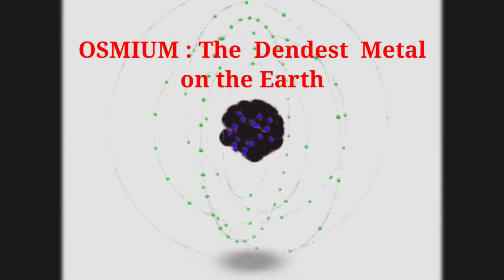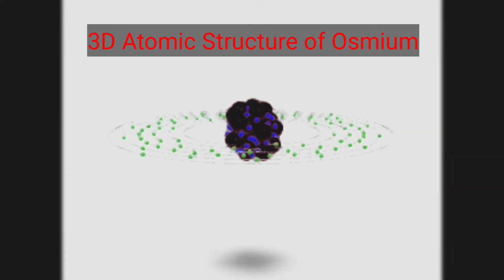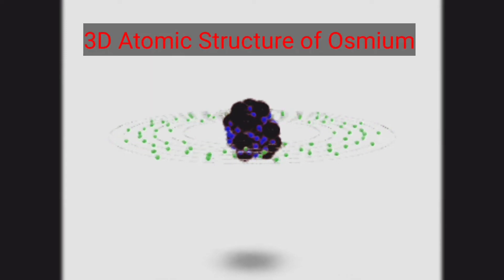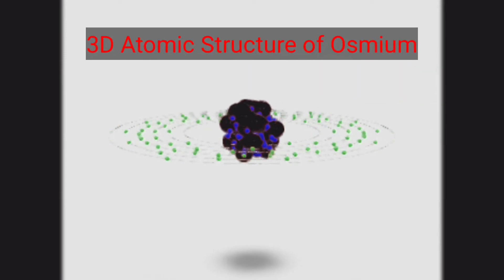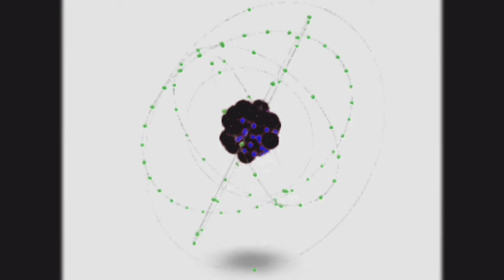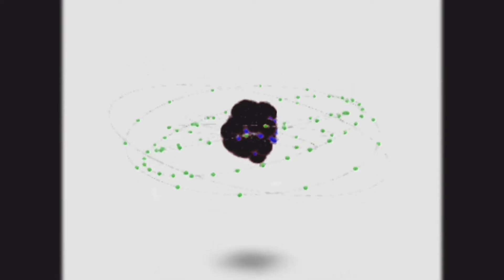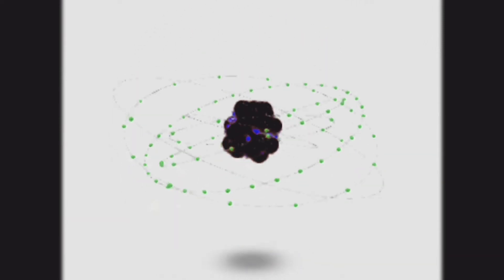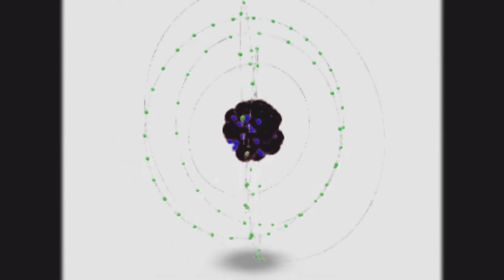Osmium : The Densest Metal on the Earth || 3D Atomic Structure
Copyright disclaimer under section 107 of the Copyright Act 1976 allowance is made for fair use for purposes such as criticism, comment, news reporting, teaching ,scholarship and research, Fair use is a use permitted by copyright statute and might otherwise be infringing .

Hallo frnds !!
How are u ??
I hope u all r well In this video I want to tell u about the densest metal on the earth that is Osmium !

Osmium is one of the heaviest materials on earth, weighing twice as much as lead per teaspoon. Osmium is a chemical element in the platinum group metals; it's often used as alloys in electrical contacts and fountain pen nibs.

Osmium was discovered in 1803 by Smithson Tennant and William Hyde Wollaston in London, England

The nucleus consists of 76 protons (red) and 116 neutrons (blue). 76 electrons (green) bind to the nucleus, successively occupying available electron shells (rings). Osmium is a transition metal in group 8, period 6, and the d-block of the periodic table. It has a melting point of 3033 degrees Celsius.

It is a hard, brittle, bluish-white transition metal in the platinum group that is found as a trace element in alloys, mostly in platinum ores. Osmium is the densest naturally occurring element, with an experimentally measured (using x-ray crystallography) density of 22.65 g/cm3.

Of the platinum metals, osmium is the most rapidly attacked by air. The powdered metal, even at room temperature, exudes the characteristic odour of the poisonous, volatile tetroxide, OsO4. Because solutions of OsO4 are reduced to the black dioxide, OsO2, by some biological materials, it is sometimes used to stain tissues for microscopic examinations.

Osmium is, with ruthenium, the most noble of the platinum metals, and cold and hot acids are without effect on them. It can be dissolved by fused alkalies, especially if an oxidizing agent such as sodium chlorate is present. Osmium will react at 200° C with air or oxygen to form OsO4.

The dilute aqua regia, which is a mixture of nitric and hydrochloric acids, and observed that not all the metal went into solution. Earlier experimenters had assumed that the residue was graphite, but he suspected it was something else, and he began to investigate it. By a combination of acid and alkali treatments he eventually separated it into two new metal elements, which he named iridium and osmium, naming the latter on account of the strong odour it gave off. Its name is derived from osme the Greek word for smell. Although it was recognised as a new metal, little use was made of it because it was rare and difficult to work with, although it was extremely hard wearing and for several years it was used for pen nibs and gramophone needles .

the use of the element in making high-quality pen nibs.
Appearance
A shiny, silver metal that resists corrosion. It is the densest of all the elements and is twice as dense as lead.
Uses
Osmium has only a few uses. It is used to produce very hard alloys for fountain pen tips, instrument pivots, needles and electrical contacts. It is also used in the chemical industry as a catalyst.
Biological role
Osmium has no known biological role. The metal is not toxic, but its oxide is volatile and very toxic, causing lung, skin and eye damage.
Natural abundance
Osmium occurs uncombined in nature and also in the mineral osmiridium (an alloy with iridium). Most osmium is obtained commercially from the wastes of nickel refining.

*Osmium
*Densest metal on the earth
*Easy science by manisha verma
*precious metal on the earth
*rarest metal on the earth
*most dense things in the universe
*Osmium cubes
*what does of osmium metal look like ?
*interesting facts about osmium
*Osmium- a platinum  group
*metal
*science
*trending
*education
*History of osmium
*Discoverer of osmium
*Properties of Osmium

Make sure you watch the whole video to know all the answers of your curious questions !

Leave your ideas, suggestions and question in  box.